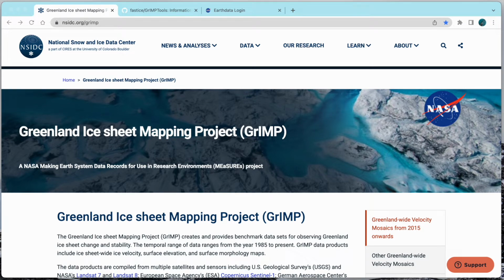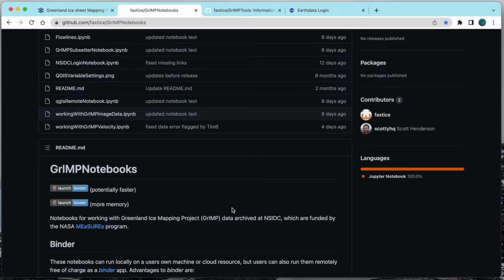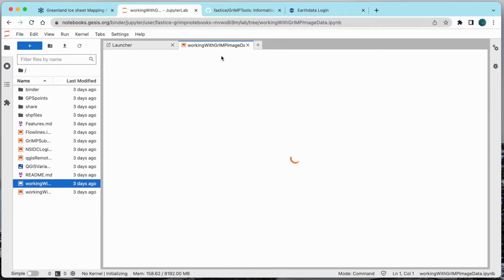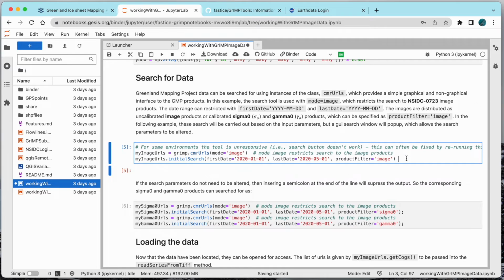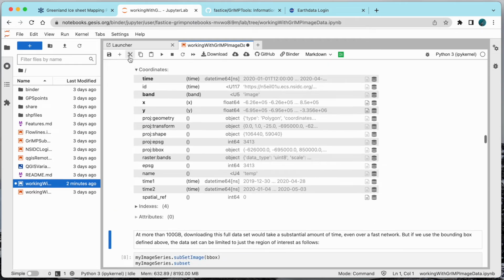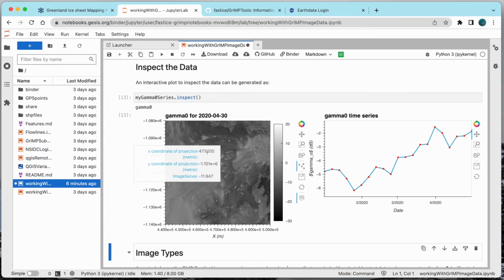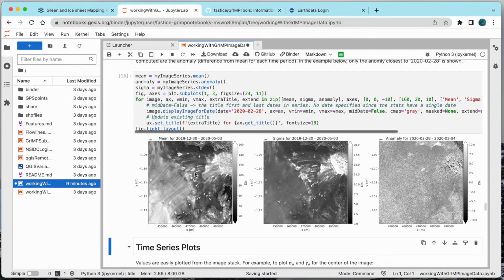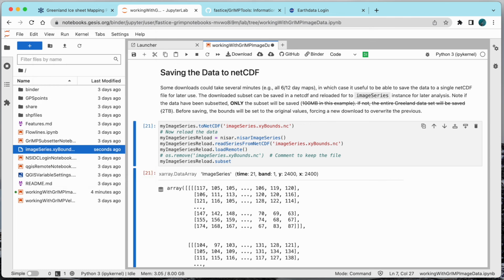Exploring Greenland Ice Mapping Project (GrIMP) Tools and Datasets: Intro Tutorial